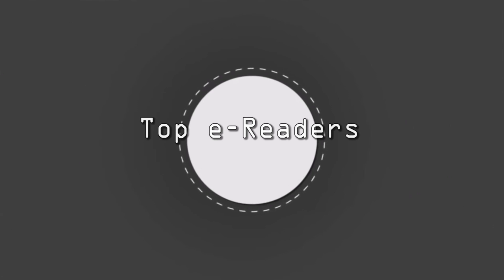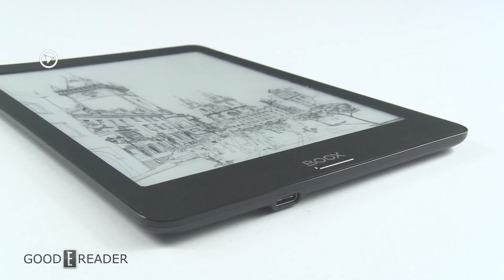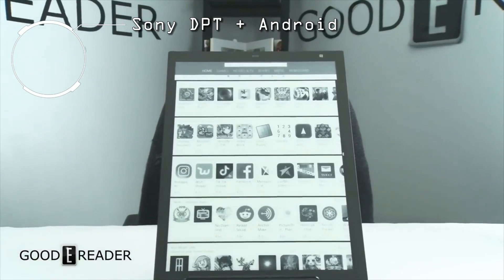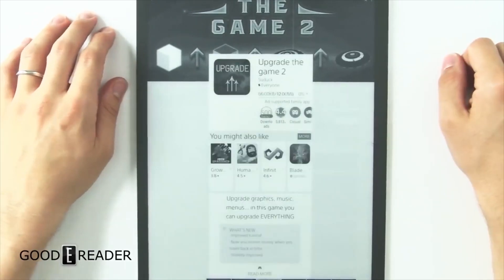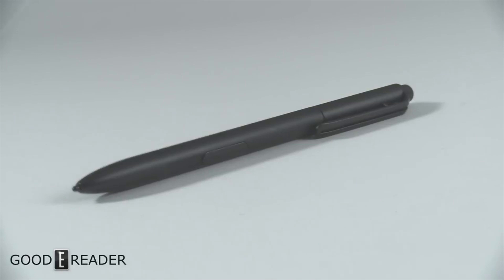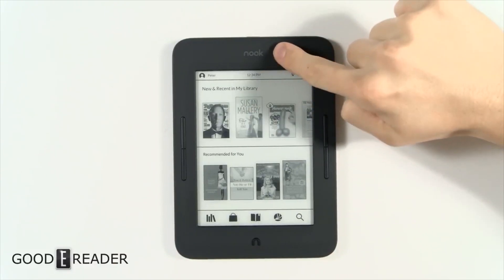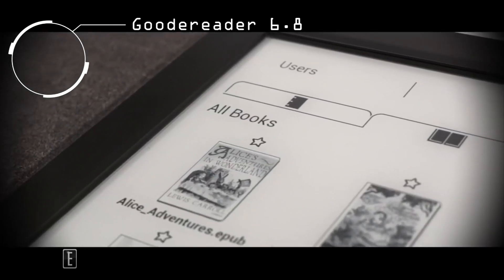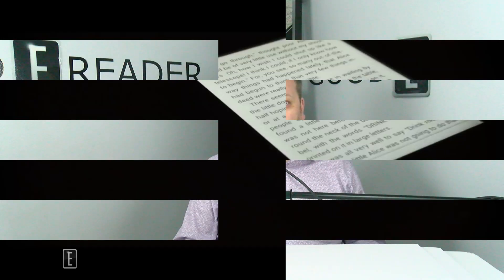Top Android e-Readers of 2018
Oh man did we have a good 2018 or what?! Michael lists off the greatest Android-based e-Readers of the year.

The list is as follows:
-Boyue Likebook Mars
-Onyx Boox Nova
-Sony DPT-RP/CP + Android
-Onyx Boox Note 10.3"
-Barnes & Noble Glowlight 3
-Goodereader 6.8"